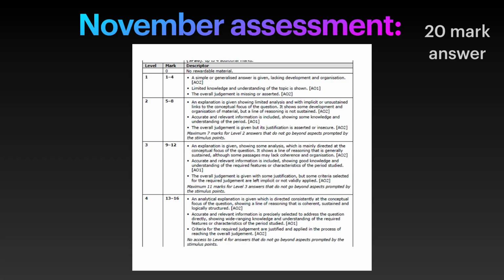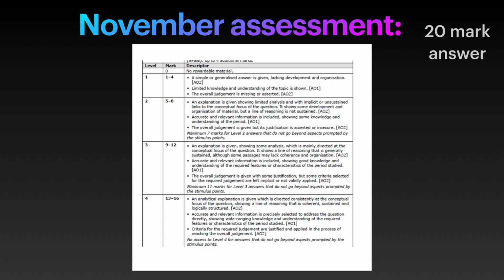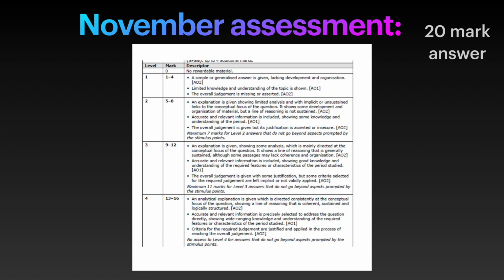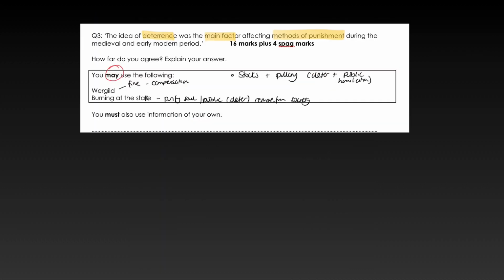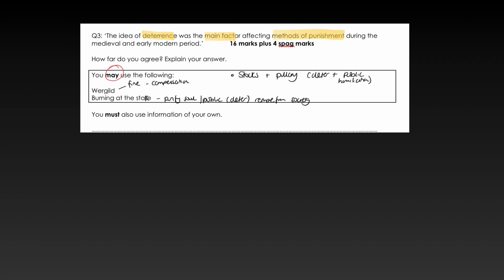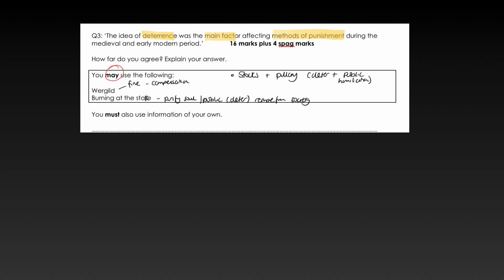Nov assessment 20 mark feedback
Year 10 exam feedback - how can you improve your answers.